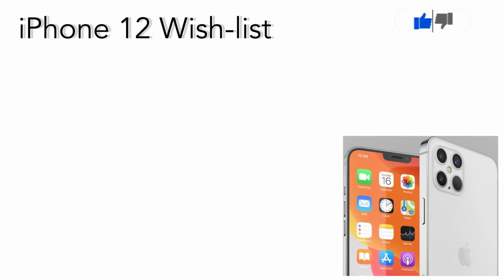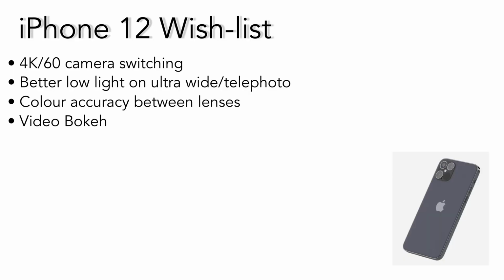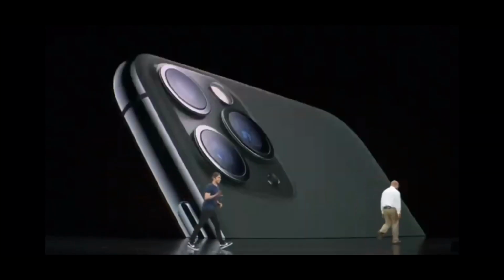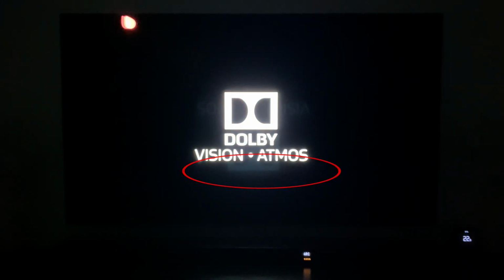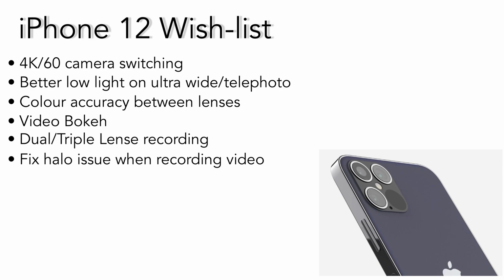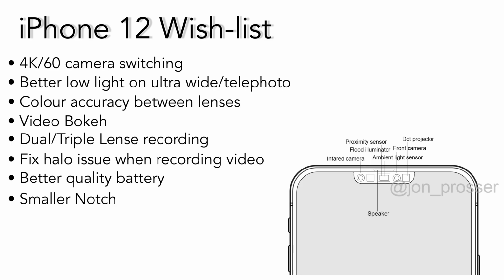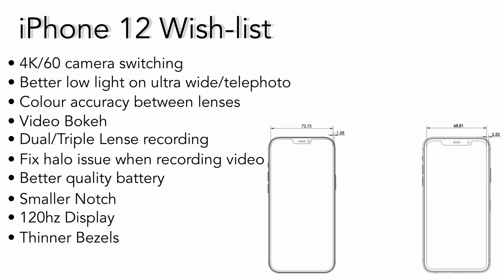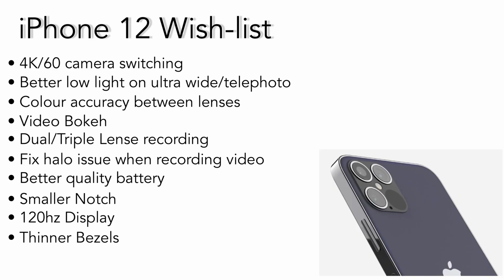iPhone 12 Wish-list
My iPhone 12 Wish list, and why.

Product/Services links:

65” LG C9
65” Samsung Q90R
LG SL10YG
LG SPK-8S
Netgear Orbi
Invision TV wall Mount
Stud finder
Honeywell T6R
Wi-Fi LED controller
12V power supply

Services:
Prime Video
Amazon Prime
Prime Students
Amazon Music

Detailing

CarPro Hydro2 Lite
CarPro Hydro2 100ml
Meguiars Ceramic Spray Wax

Toys
Baby Yoda
Baby Yoda 2
Baby Yoda 3

Fitness

Matrix Anabolic Gold Protein powder (chocolate)
Matrix Anabolic Gold Protein powder (banana )
Matrix Anabolic Gold Protein powder (strawberry)

Ninja Smoothie Blender
Ninja Nutri FreshVac